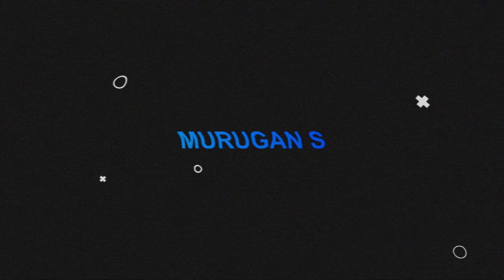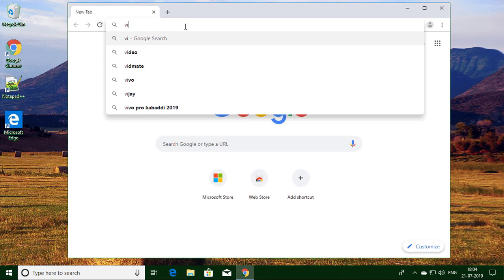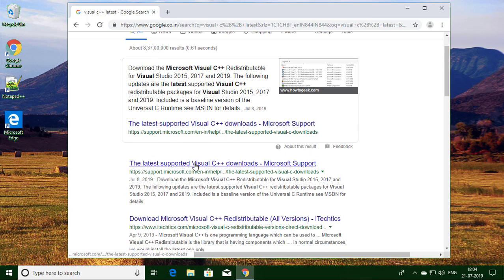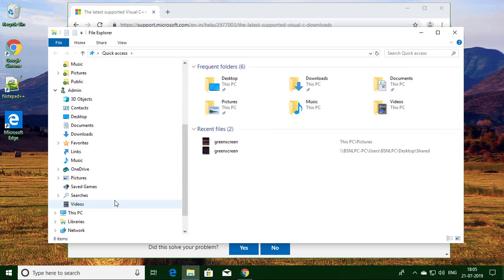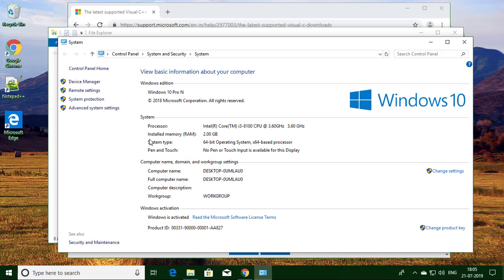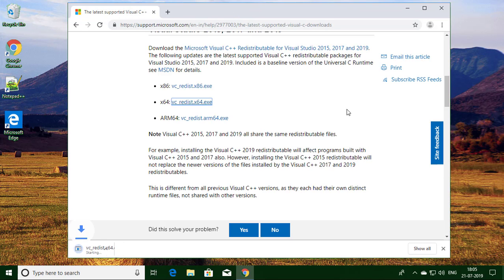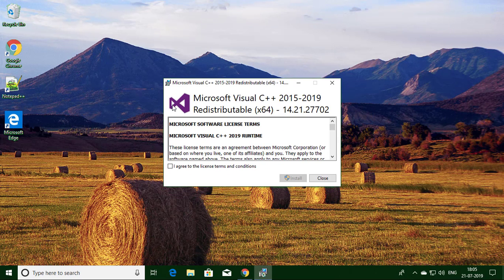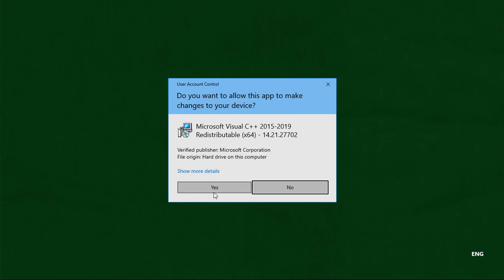How to Fix Msvcr120.dll Missing Error in Windows 7/8/10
This Tutorial helps to How to Fix Msvcr120.dll Missing Error in Windows 7/8/10